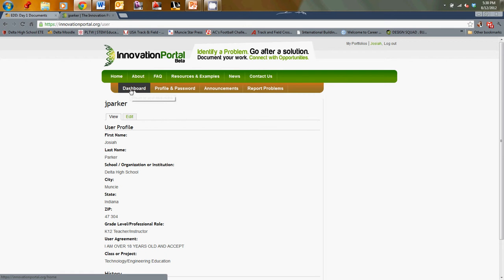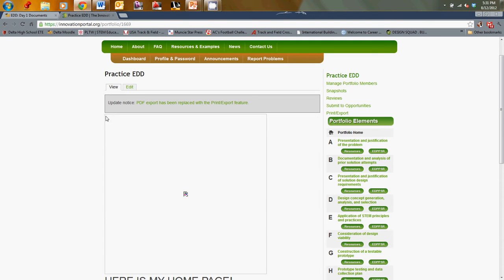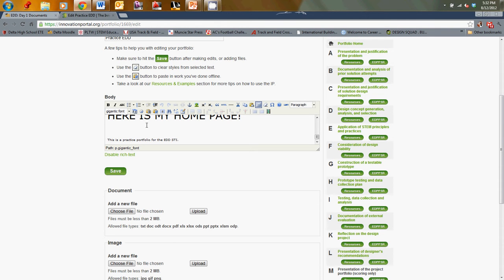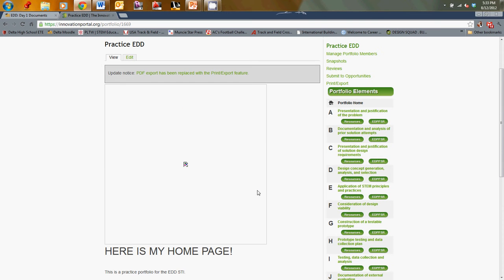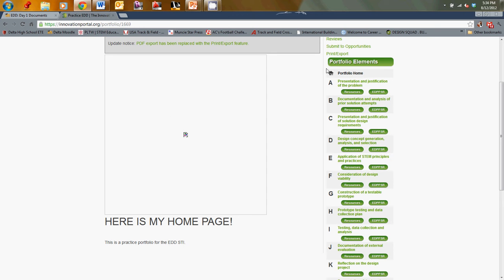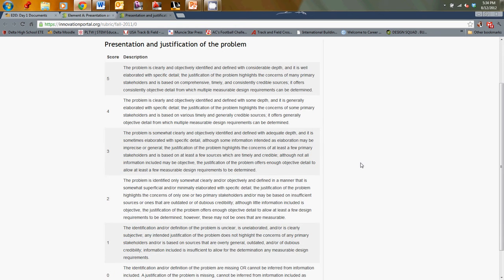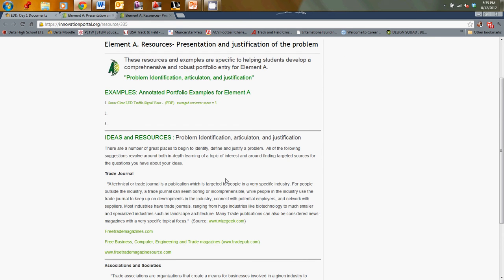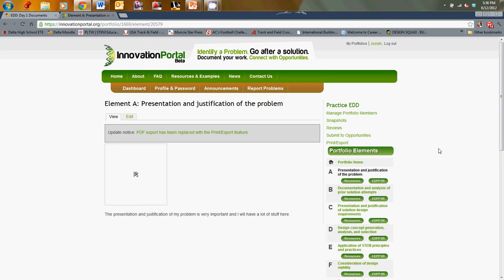Day 1 Part 3